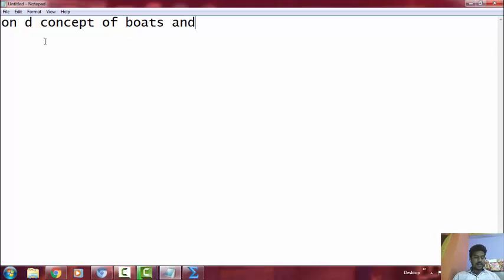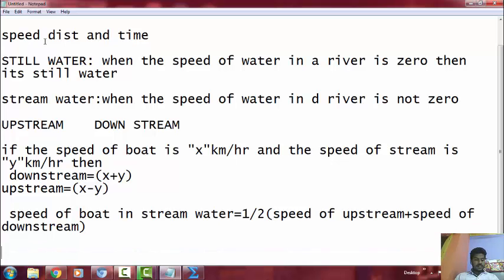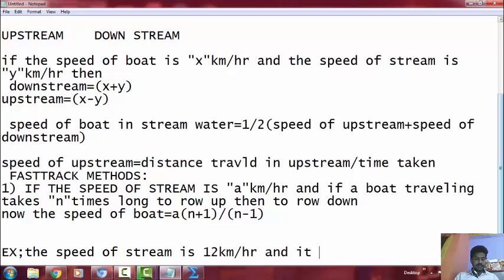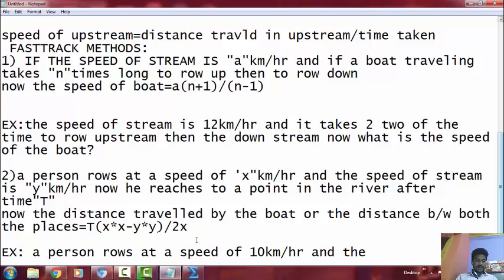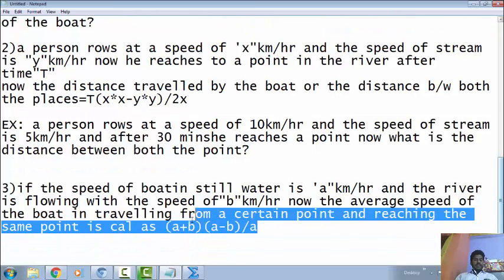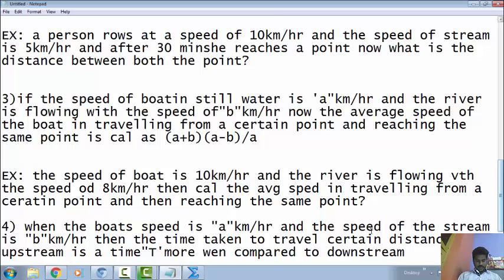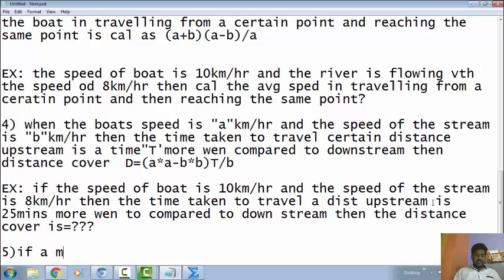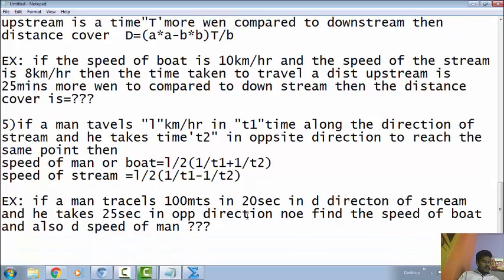video on boats and streams for gre, cmat and group exams